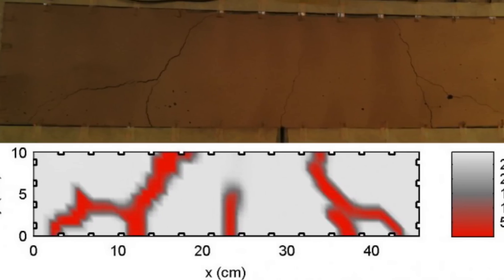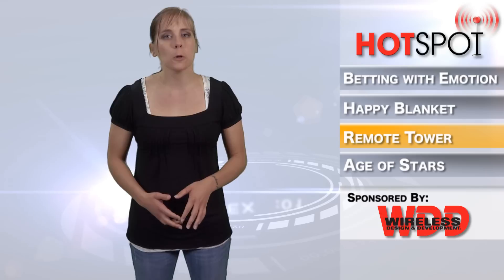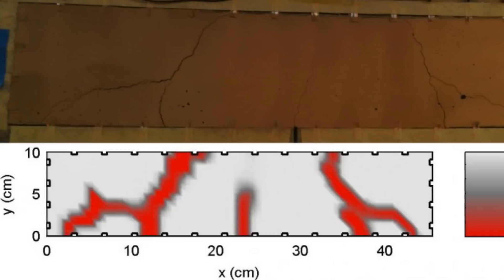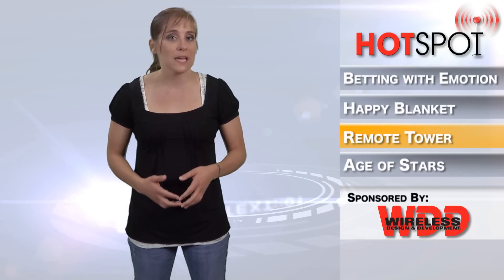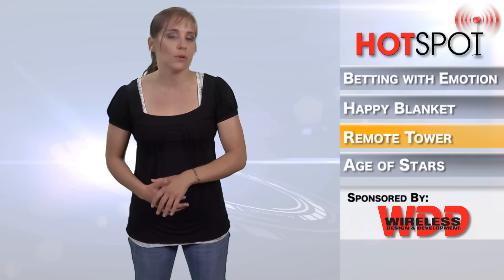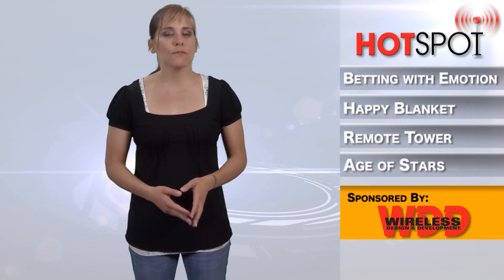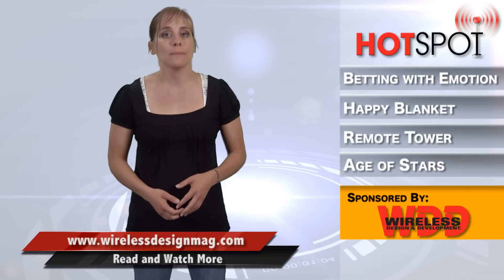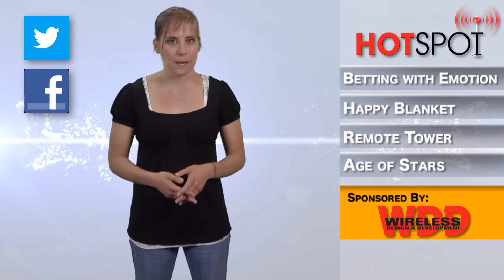HotSpot Episode 71: Paint-On Skin for Concrete Structures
This week on WDD's HotSpot:

--- Betting with Emotion

Swedish design company, Kosta Boda, recently held an art auction where participants didn't use money to bid on the art, but used their emotions.

Participants were shown three objects that were held secret until the day of the auction. They were equipped with GSR-sensors and heart rate monitors that measured their emotional responses to what they saw.

The three people who felt the strongest won one unique piece of art glass each.

--- Happy Blanket

British Airways has conducted a high-tech sleep experiment with a new blanket that changes color using brainwaves, to ensure it offers customers the best flight's sleep in the sky.

The happiness blanket is woven with fiber optics and uses neuro-sensors to measure a person's brainwaves. It changes color, from red to blue, to show when they're at their most relaxed and meditative.

The airline hopes monitoring a person's sleep and relaxation patterns during a flight will inform decisions made to improve aspects of the in-flight service; from changing the timing of meals, what food is served and even the types of films shown -- to make flying and sleeping on British Airways flights even more relaxing.

--- Paint-On Skin

Researchers from North Carolina State University and the University of Eastern Finland have developed new "sensing skin" technology designed to serve as an early warning system for concrete structures, allowing authorities to respond quickly to damage in everything from nuclear facilities to bridges.

According to the university, the skin is an electrically conductive coat of paint that can be applied to new or existing structures.
Electrodes are applied around the perimeter of a structure.

The sensing skin is then painted onto the structure, over the electrodes. A computer program runs a small current between two of the electrodes at a time, cycling through a number of possible electrode combinations.

Every time the current runs between two electrodes, a computer monitors and records the electrical potential at all of the electrodes on the structure. This data is then used to calculate the sensing skin's spatially distributed electrical conductivity. If the skin's conductivity decreases, that means the structure has cracked or been otherwise damaged.

--- Age of Stars

How old do you think the sun is, or any star in the universe for that matter? Determining the age of stars has long been a challenge for astronomers, and researchers at KU Leuven's Institute for Astronomy show that 'baby' stars can be distinguished from 'adolescent' stars by measuring the acoustic waves they emit.

Determining the age of a young star is far from simple, and knowing which molecular cloud a star comes from gives only a vague idea of its age. But researchers have come up with a way to determine the age of stars by measuring their acoustic vibrations using ultrasound technology similar to that used in the field of medicine.